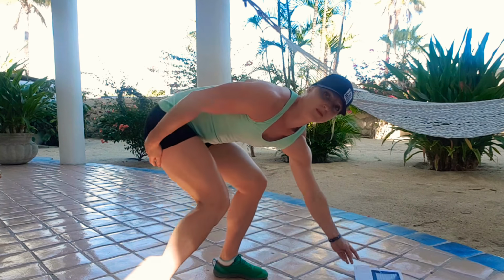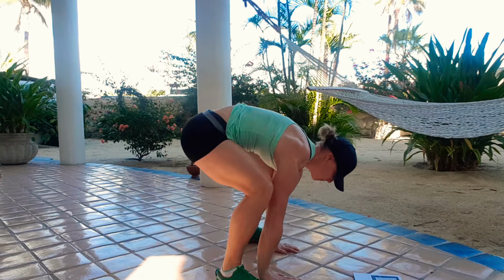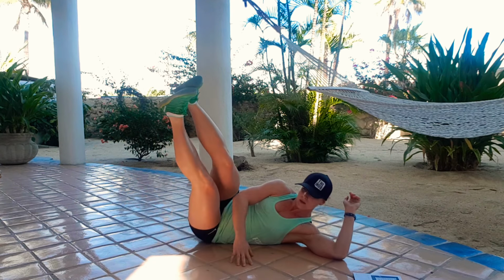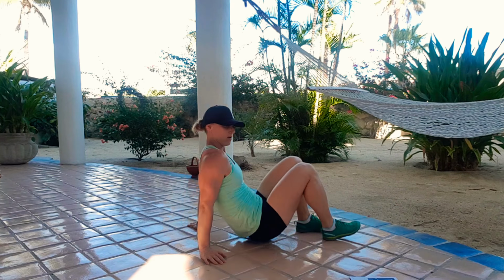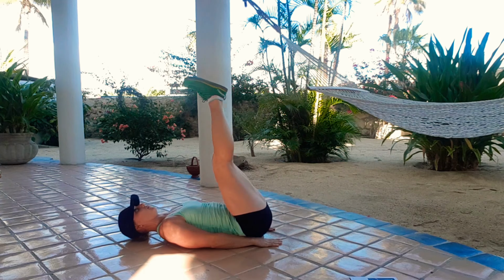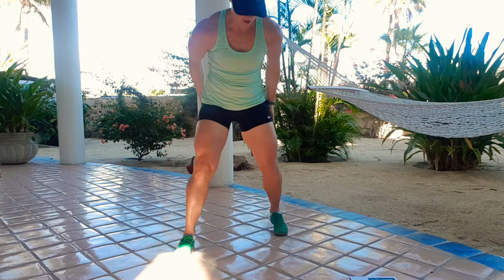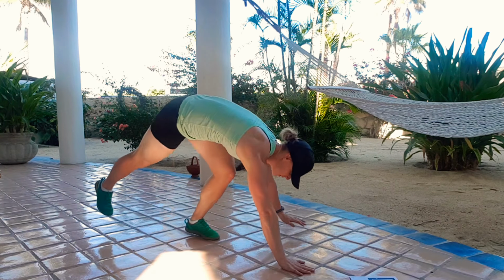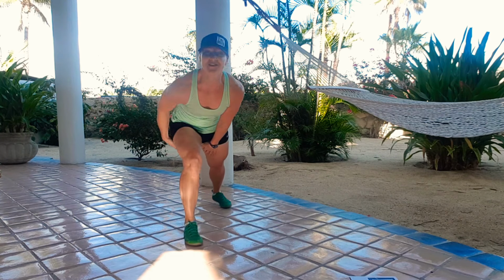The Hub PT : White Board Session #53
White Board Sessions consist of 3 major rules:
1) touch on at least all major body focuses
2) use bodyweight or equipment that the average home would have or can use something else to replicate it
3) be something you could do almost anywhere
The printed book is portable/package and great for trips.
Available as a downloadable PDF as well.
Videos for each session will make their way online as time permits.